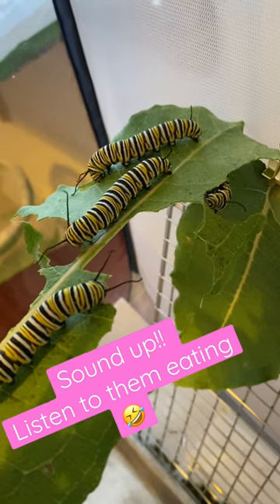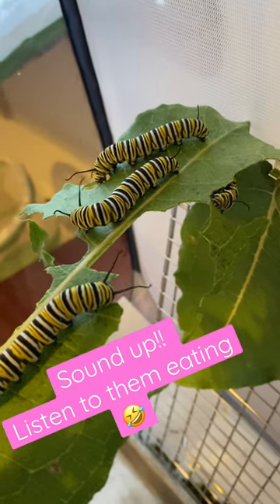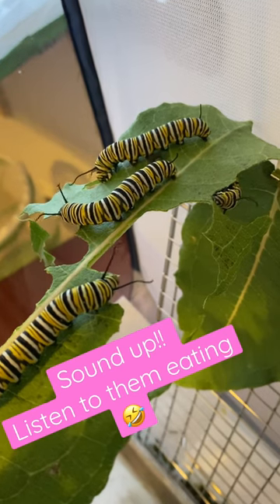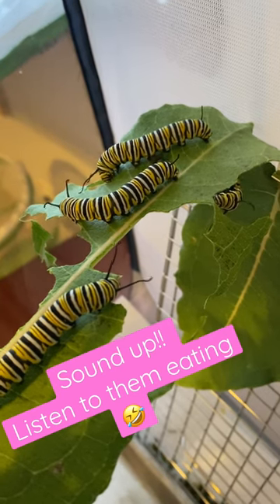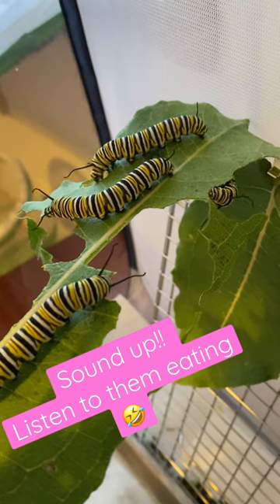🐛 Listen to them eating